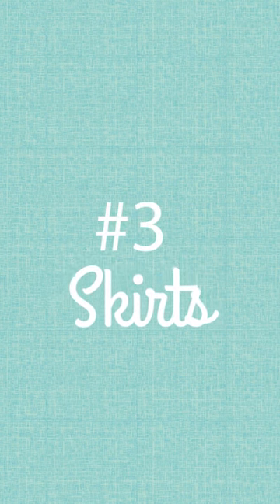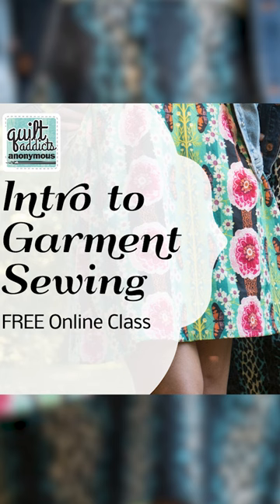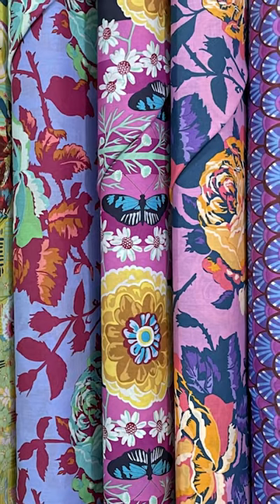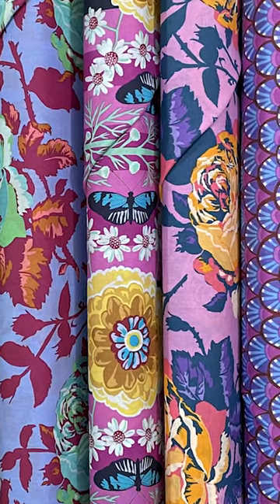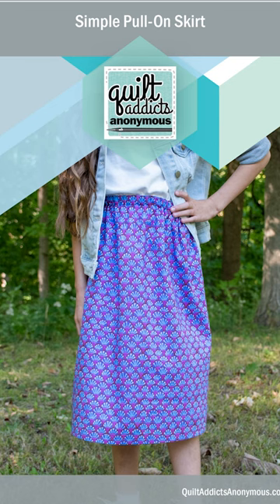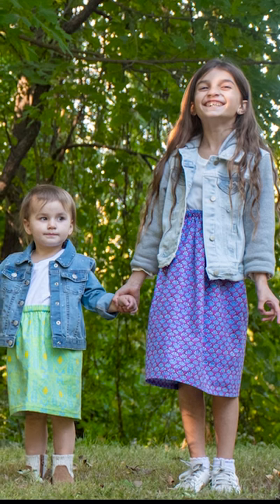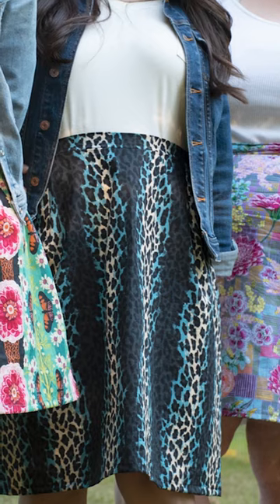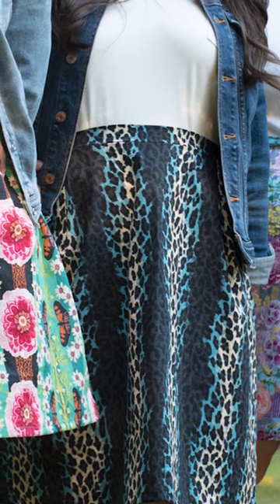Five uses for Cotton Lawn Fabric No. 3: Making skirts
Use Cotton Lawn in both of our easy skirt patterns. No. 3 out of 5 ways to use Cotton Lawn, this is perfect for beginner sewists or veteran quilters ready to dive into garment making!